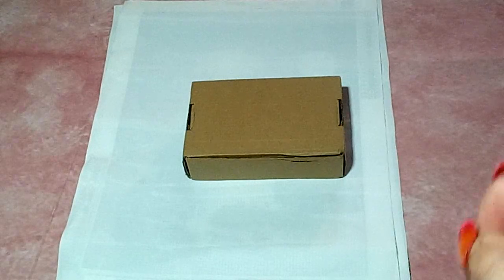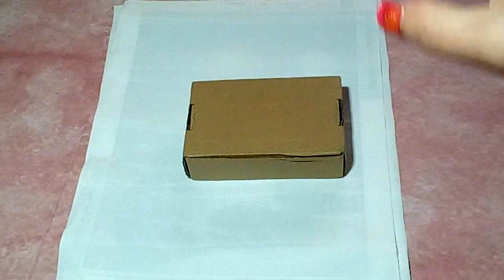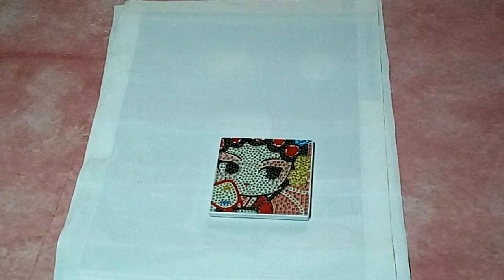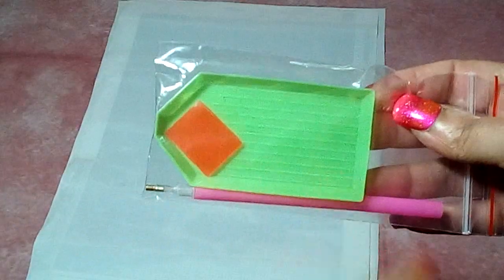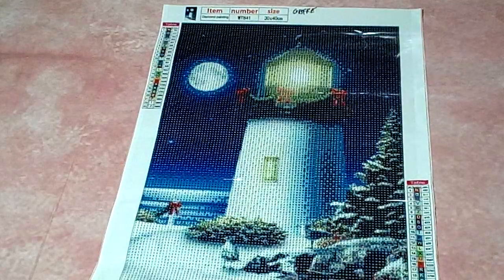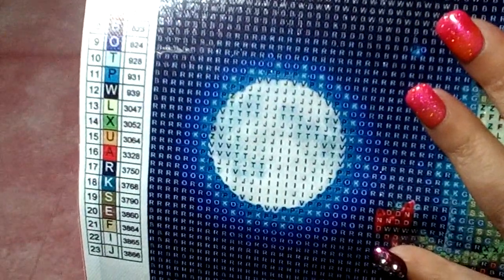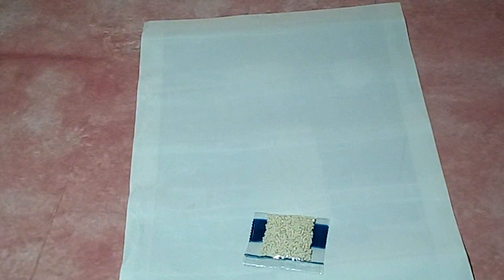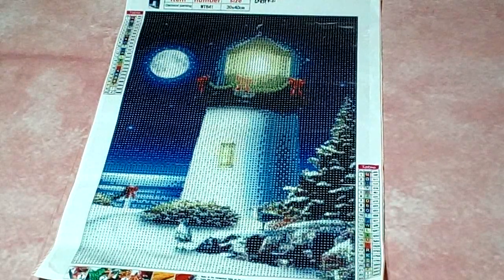GBFKE Haul: Part 2 PLUS a finish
Here are the links for everything shown in today's video 🥰

Here is the link for the completed "Bowler Hat Lady"

  I am happy to announce that I am a Diamond Dotz at Home distributor! 💎
So, to all my friends in the states, please go have a looksie 👀

ALL proceeds go right back into the channel 💖💗

Thank you everyone for all your support 🥰😘

DP Pens:

DP Cover Minders:

Diamond Painting Companies:
Craftibly:

Custom Diamond Paintings:
Smith's Beads:
Mike's International website for Smith's Beads;